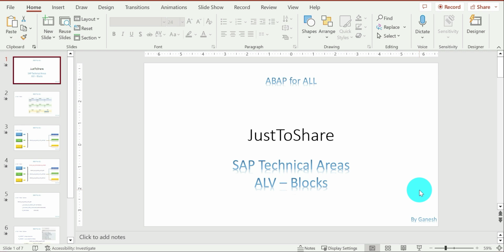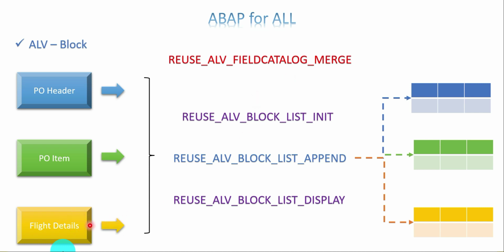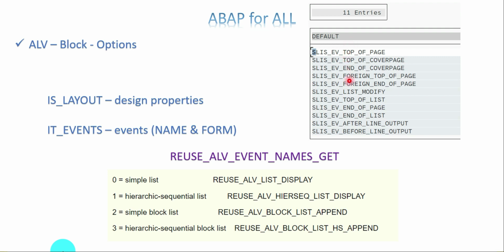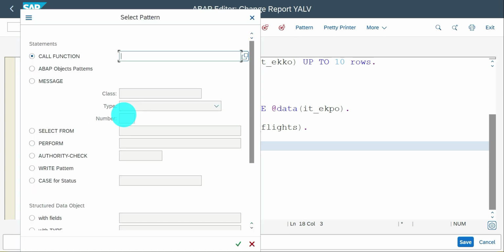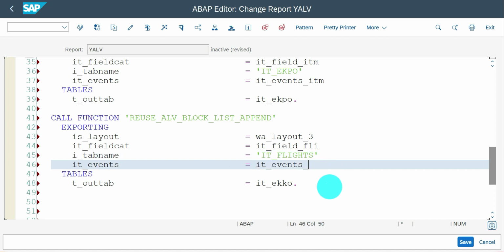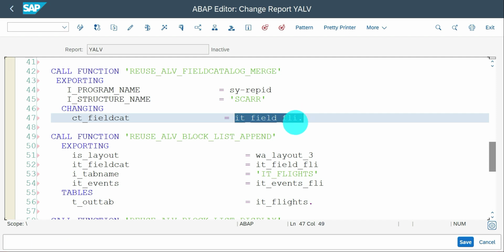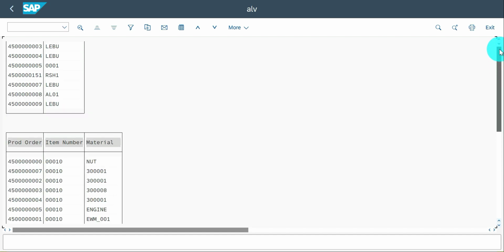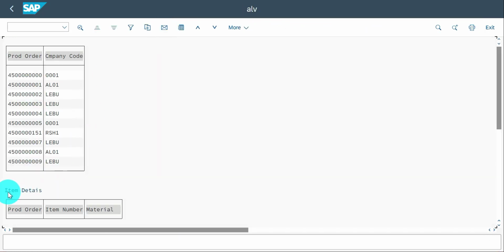Video 11: ABAP For ALL - ALV Blocks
Explained the ALV blocks step and it's events.